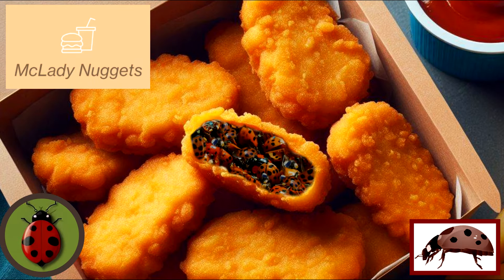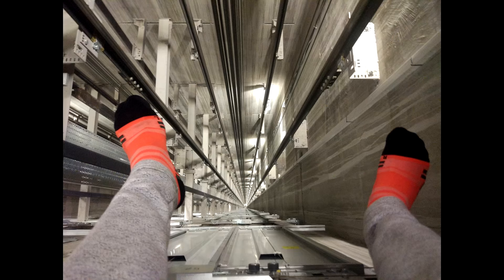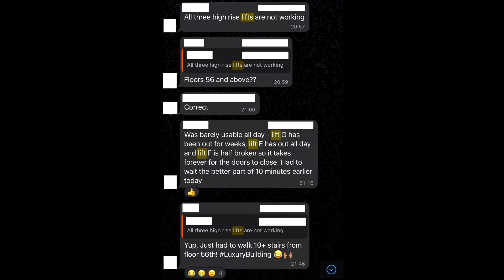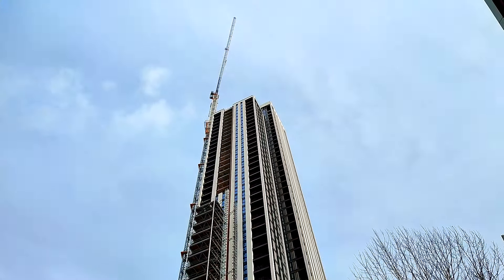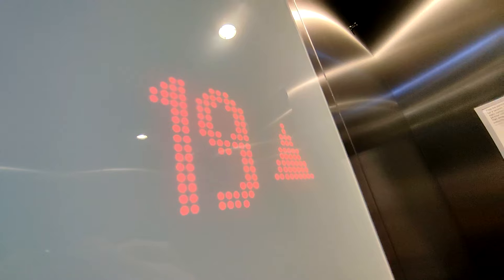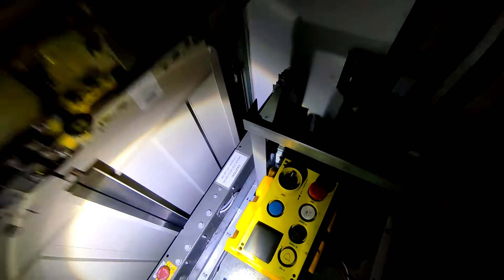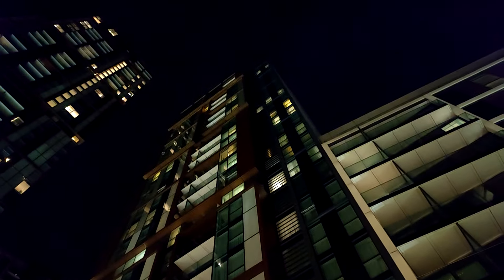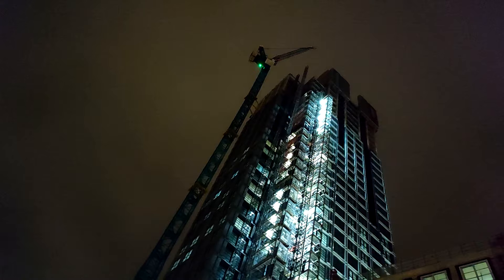An update on South Quay [February 2024]